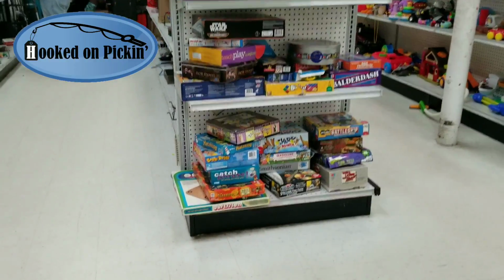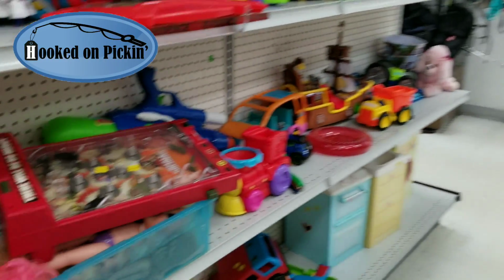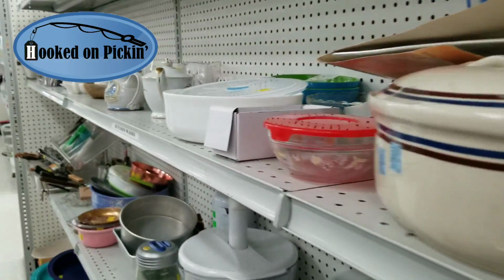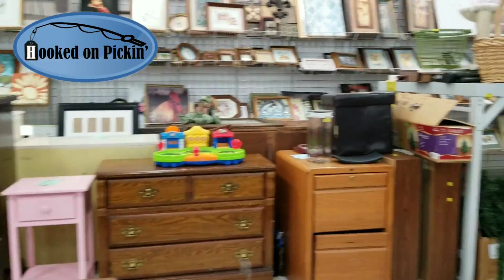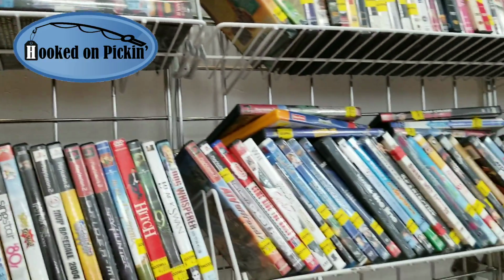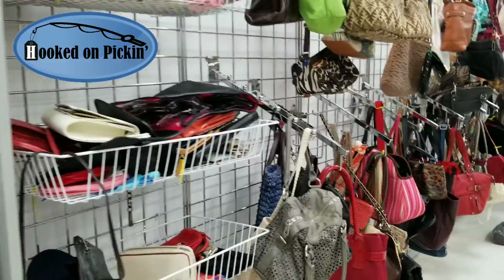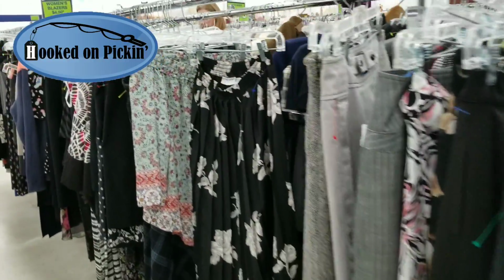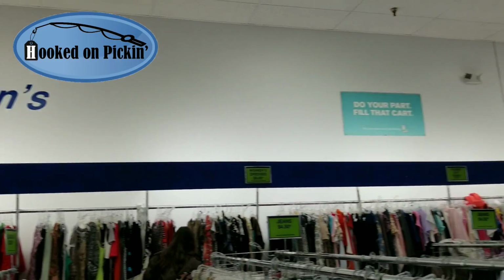Goodwill Shopping the Store & What I find for Online Reselling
I walk you through my local good will and discuss where to sell the items I find and what I look for.